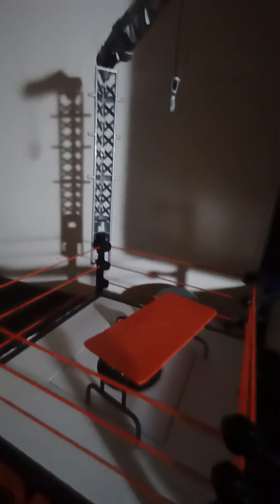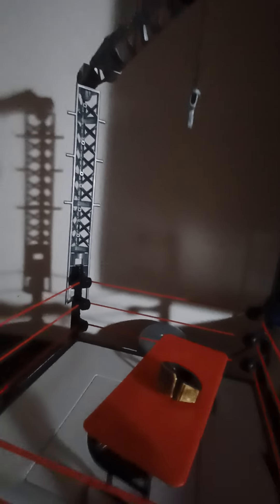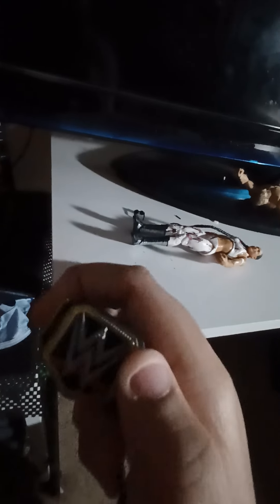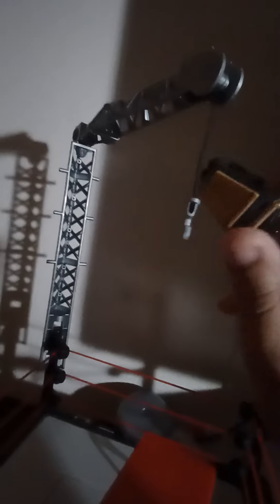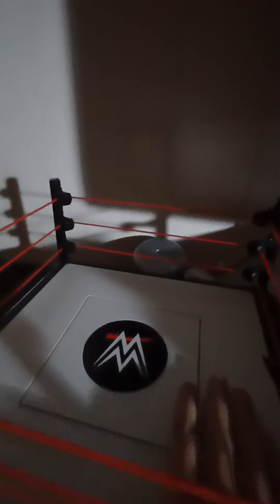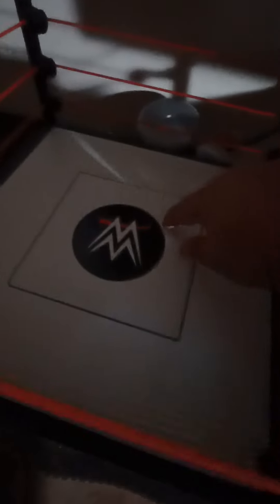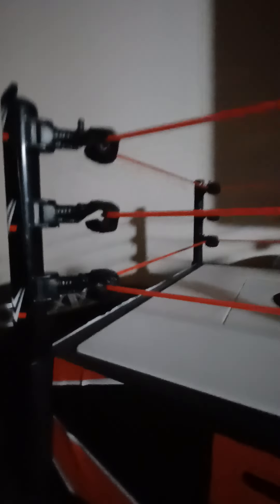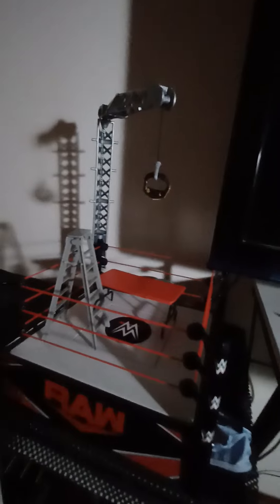Wwe Raw wrecking ring review (Christmas haul pt2)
Next one will be elite 90 jey uso